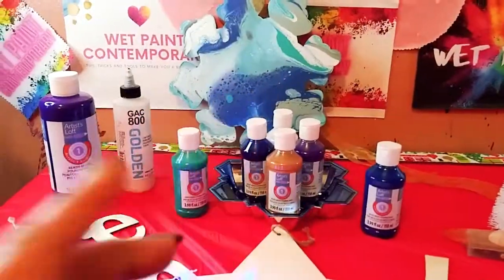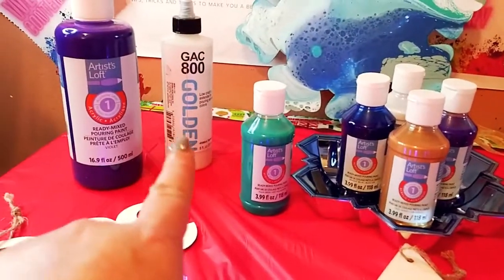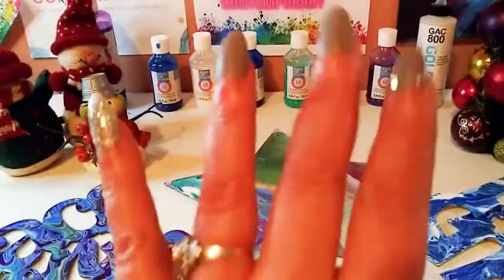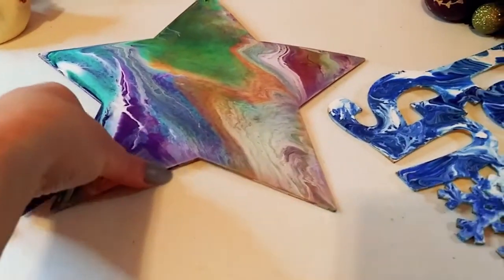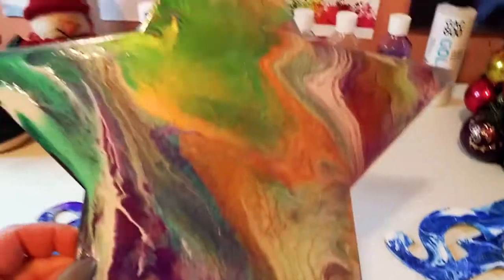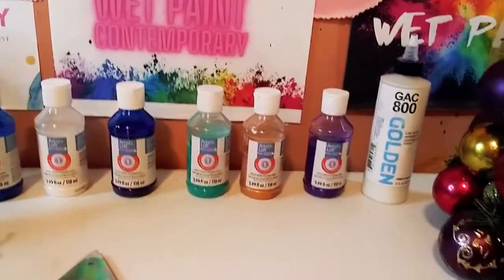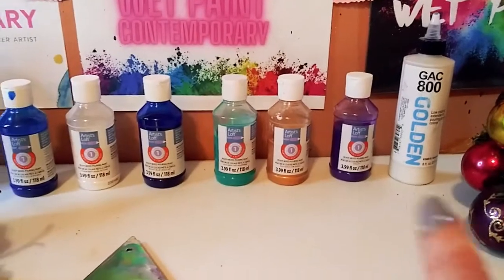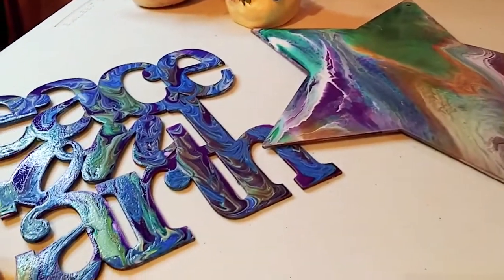NEW YEAR'S EVE DANCE PARTY Fluid Pour Paintings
Hey Guys,
HAPPY NEW YEAR!!! I wish you ALL a prosperous and joyful 2021.